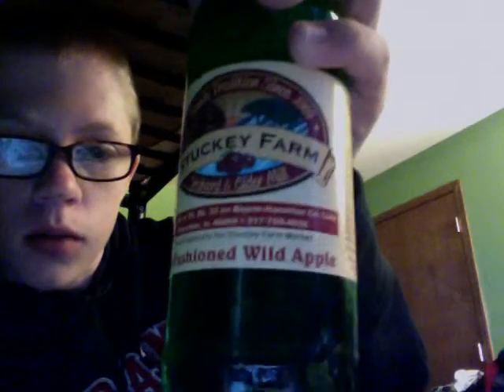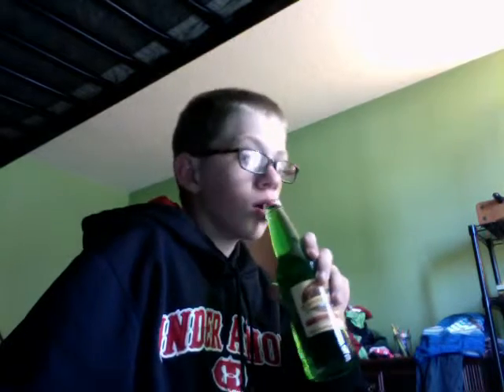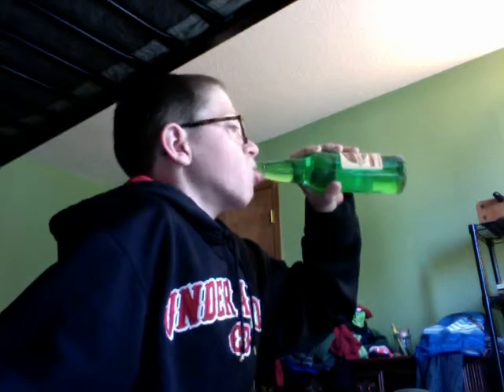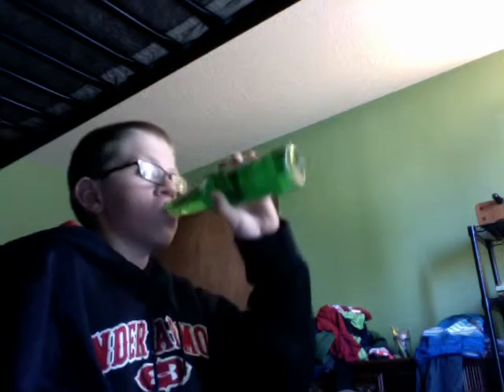Stucky Farm Green Apple Soda Review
Hey guys!! Griffinmaster11 here and I am back to bring you another video!! This time I'm going to review Stucky Farm Green Apple soda. I hope you guys enjoy this video and peace out!